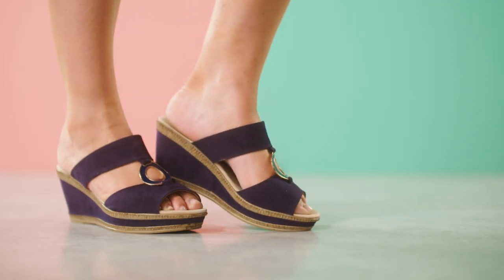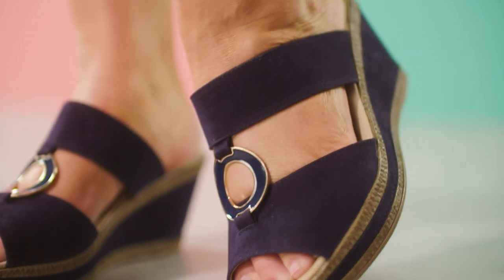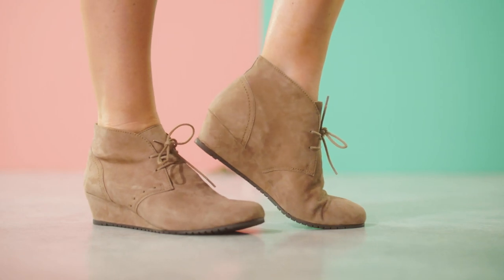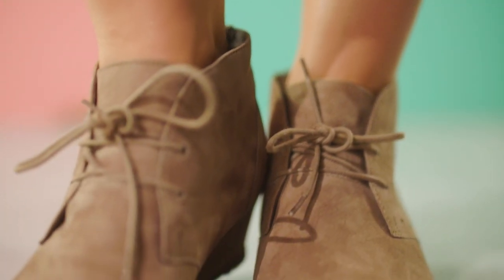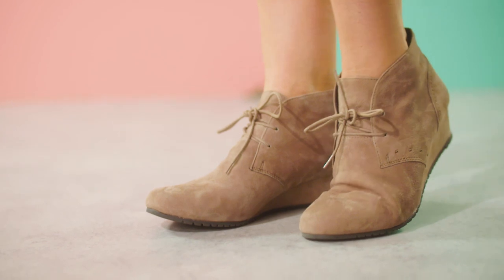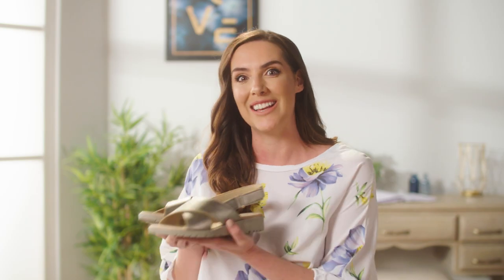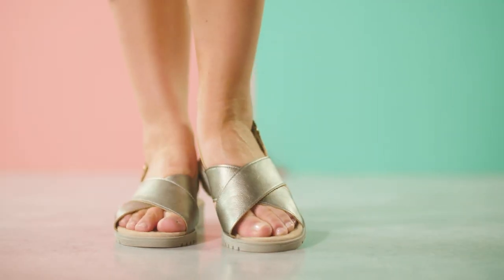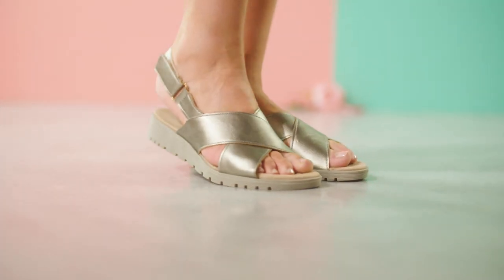Get The Look: Choosing the Perfect Summer Footwear | Get Summer Ready | Ideal World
Get ready for summer with these fantastic top tips on how to style the perfect summer footwear.

Category
People & Blogs